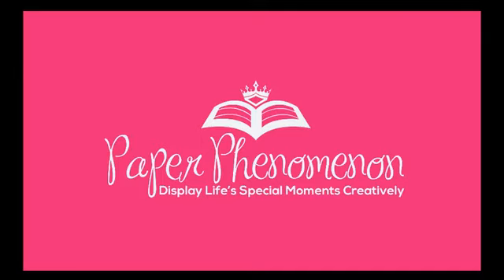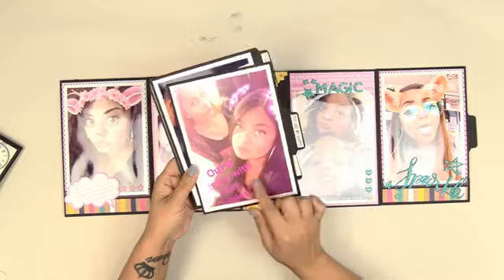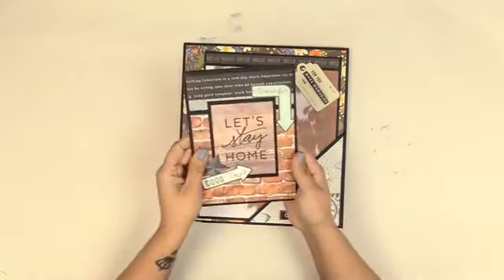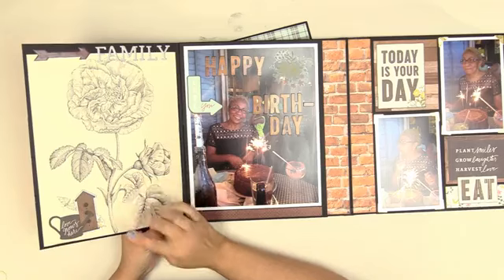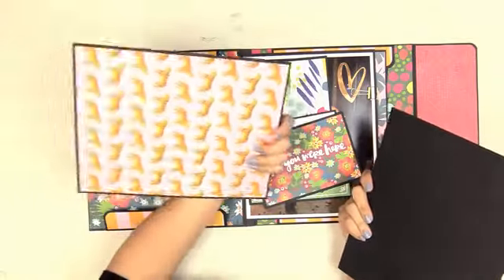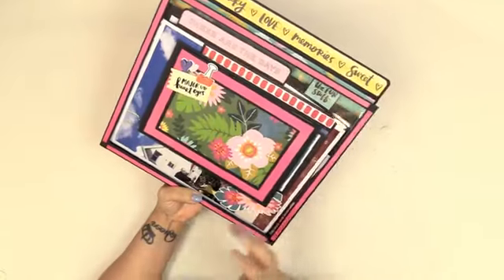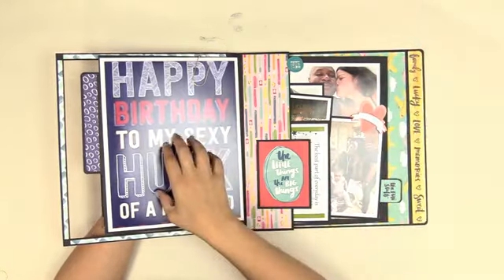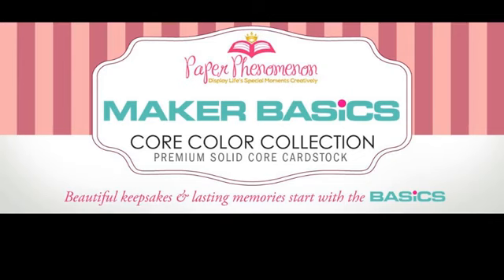Monographs: 5x7 & 8x10 pt3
***Kits Are Sold-Out***

Paper collections used:
- Shimelle - Glitter Girl
- Pebbles - Jen Hadfield - Simple Life
- AC - Amy Tangerine - Hustle & Heart

DKC19 (includes SnapShots - Camera, Monographs Train case, Full Disclosure Vintage Suitcase & Photo Album,  Picture Perfect Photo Album vol 5, Stackable Tier, 5" x 7" and 8" 10" Monographs)

- We R Makers Tab Punch Board

Date of initial upload: August 10, 2017